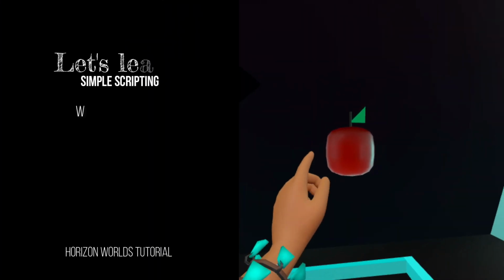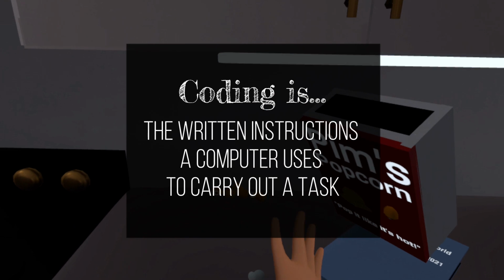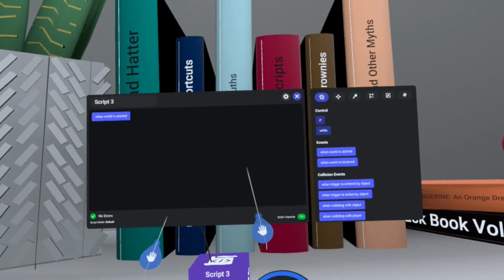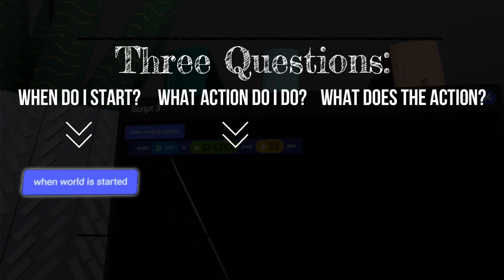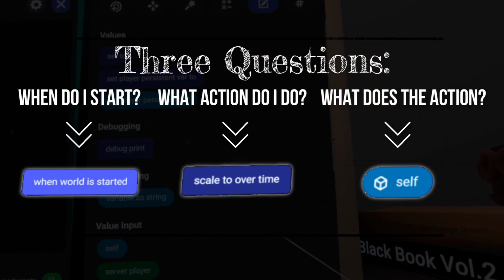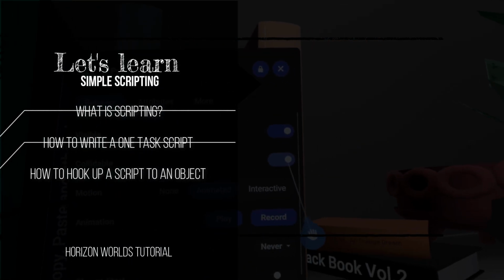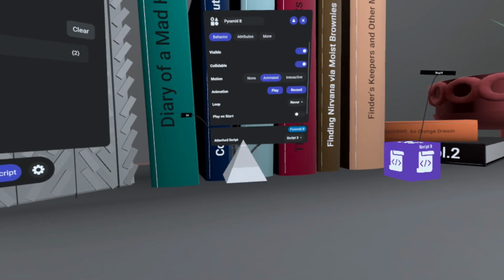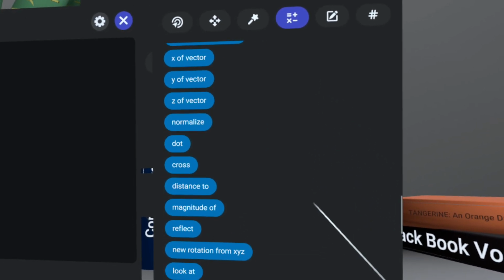Scripting, What Is It? | Writing A One Task Script | Horizon Worlds Tutorials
This video will be broken up into the following sections:

✔ What Is Scripting, As It Relates to Horizon Worlds?
✔ How To Write a One Task Script
✔ How To Hook Up A Script To An Object

Worlds seen during the intro:

"Ice Cream Frenzy" by SammyX09
"Station Seven" by Ashes2Ashes2
"Prism Schism" by Ashes2Ashes2 (not published as of 3/5/22)

Published world I'm scripting in:
"A Different Escape" by Ashes2Ashes2

TEACHER BIO:

Hi I’m Ashes2Ashes2.

I’m a casual gamer who gained access to the Horizon Worlds beta around February of 2021.  I was awed by the worlds I visited and the tools that allow anyone to build them.

I wanted to include scripting in my own worlds but found a lot of the tutorials from the point of view of experienced developers or coders. Through long hours of trial and error plus research I was able to figure out a lot about scripting. Then I applied for and was accepted into the first round of the Horizon Creators Accelerator Program, where I learned even more.

This video series is my attempt at making what I’ve learned more accessible for those like me with little to no experience in scripting, world building or game design. Everything I present is from my experience, in my own words and is not the only way to go about creating in Horizon Worlds.  My hope is that my content saves you some time and let’s you get to creating amazing worlds faster and with more confidence.